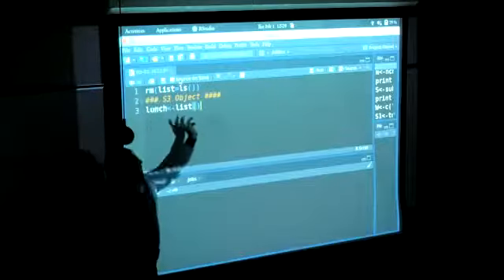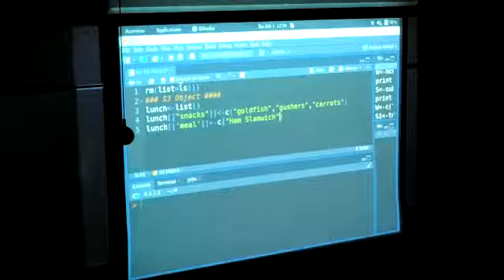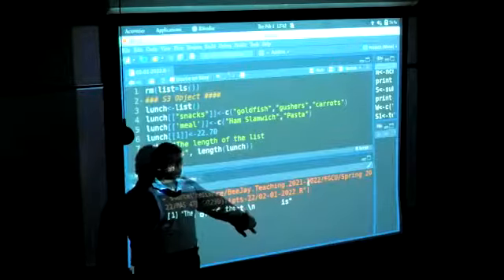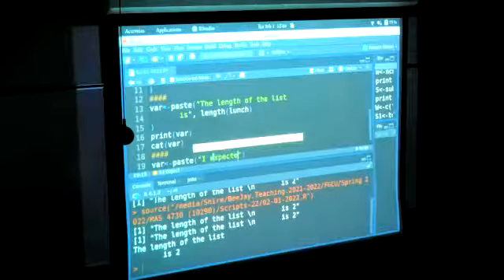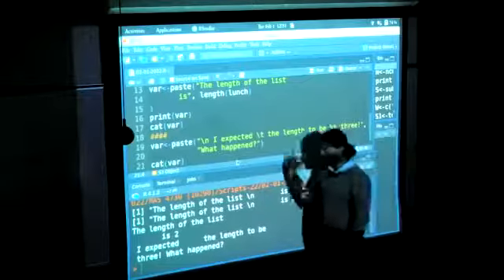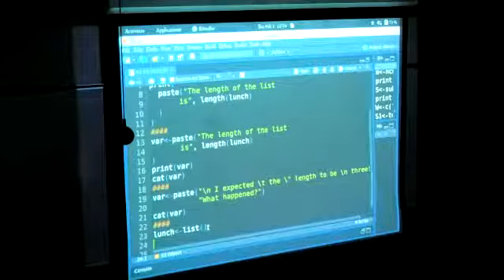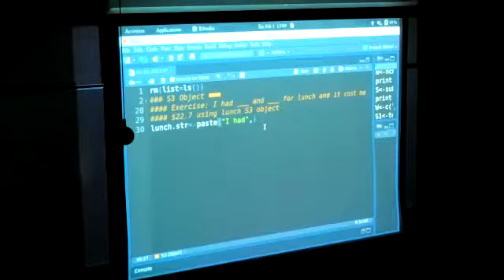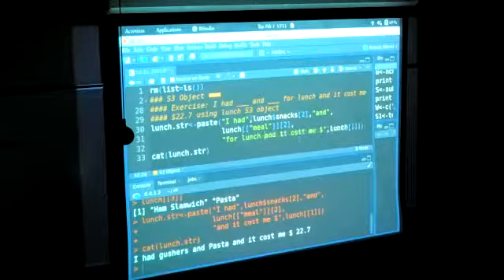R: S3 Objects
Introduction to S3 Objects in R